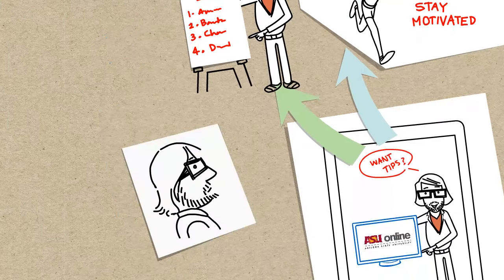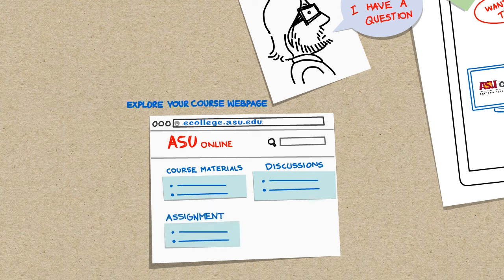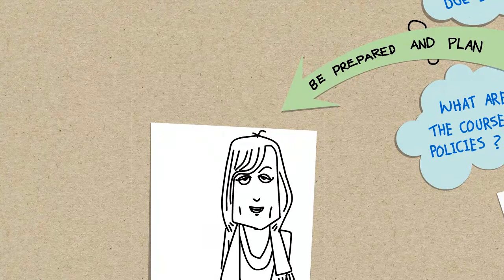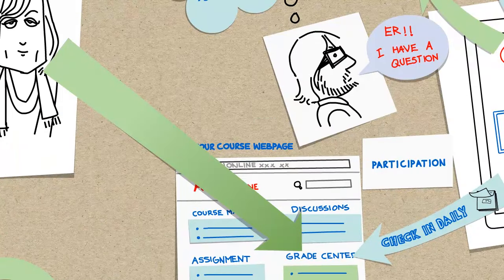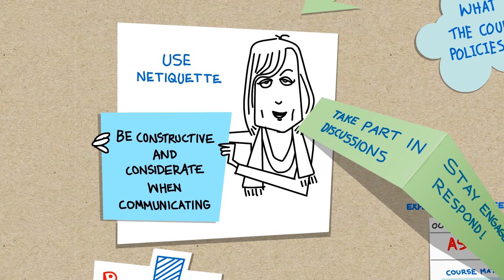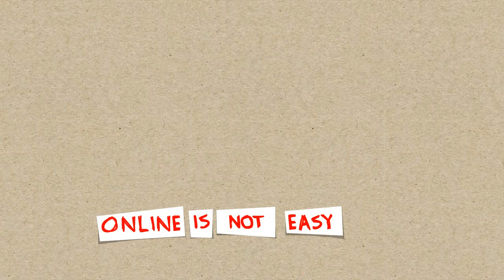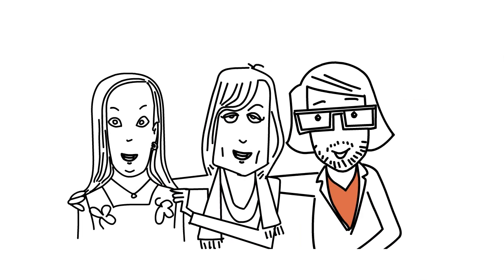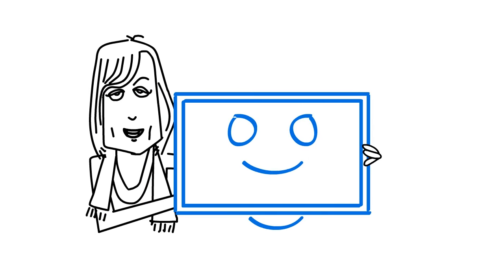Tips for Online Student Success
In this short video, tips from actual ASU Online students are
illustrated in a fun and informative animation. It's a great video to
place in the introductory area of your course to reinforce essential
aspects affecting online students such as: using time management,
frequent course check ins, and avoiding technical pitfalls.